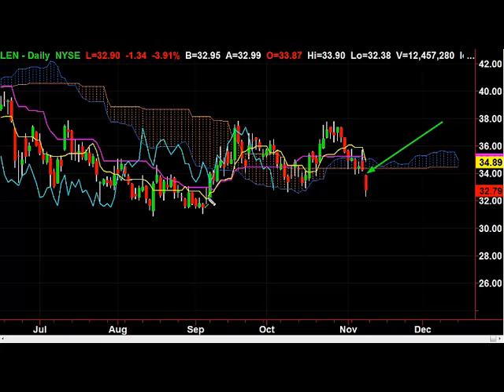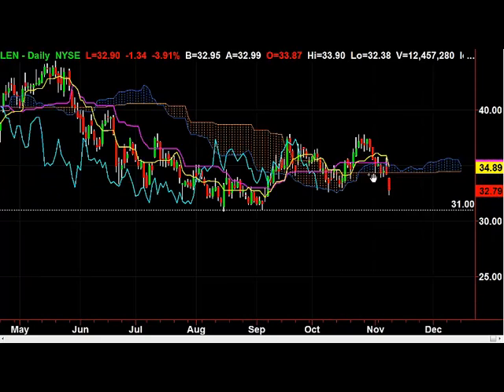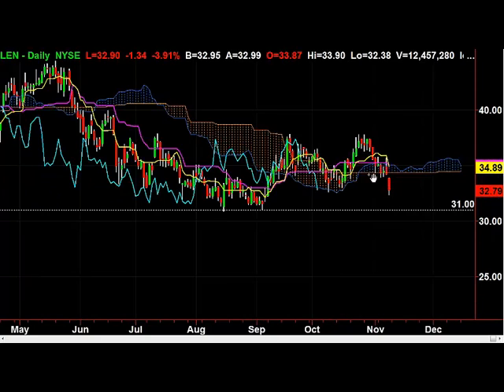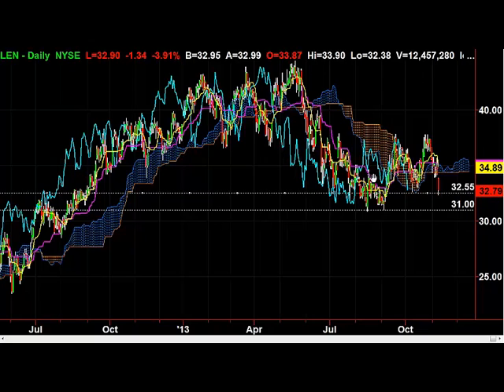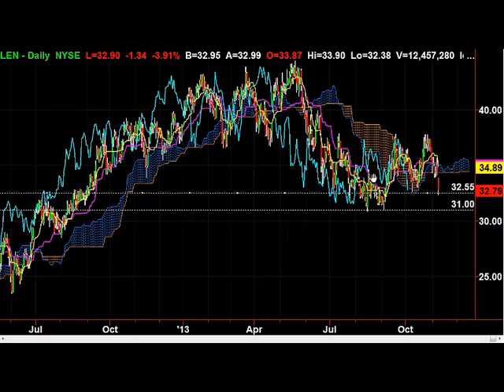[ Equities Training] LEN Short Trade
We also have featured equities training from WCI's Hubert Senters titled, "LEN Short Trade," where he discusses some a short trade on LEN you could make this week.